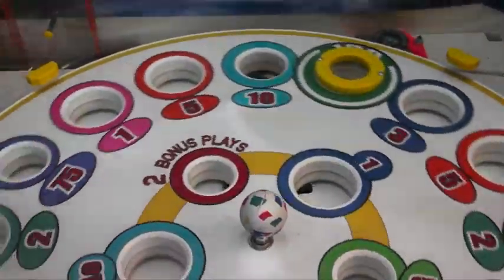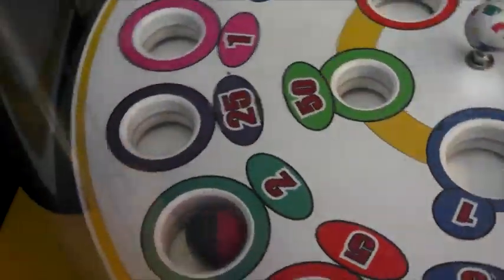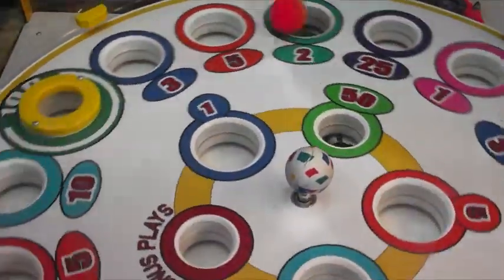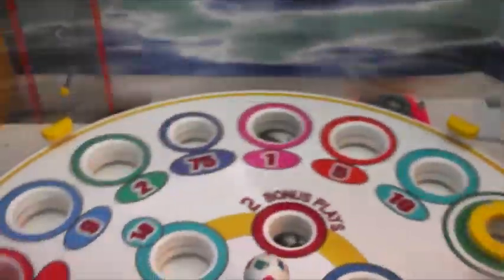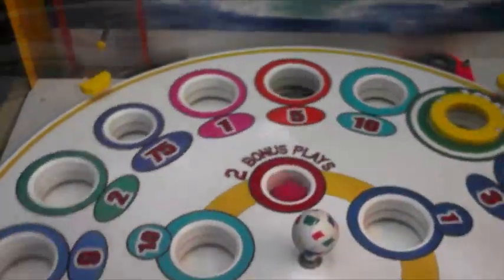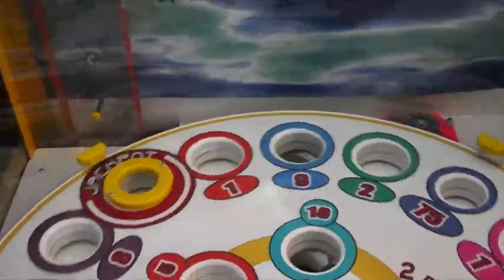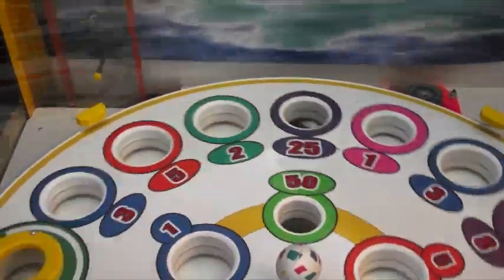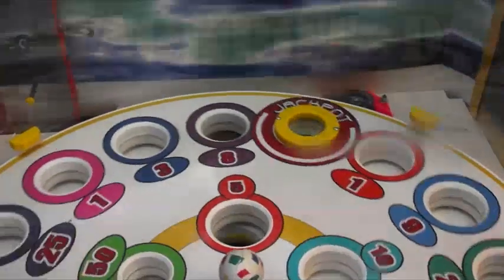Arcade Slam a Winner JACKPOT WIN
Today I take on the arcade machine Slam a Winner. The aim of the game, is to drop the ball down the highest value hole, and win the corresponding ticket amount. This is a tough arcade game, but is 100% skill... unlike those apparent skill cranes (claw machines). I get a nice amount of the tickets for the number of turns taken. Will I snag a jackpot? Watch the video to find out whether I become the winner against the arcade!

This whole series of videos follows me as I attempt to beat various arcade games.